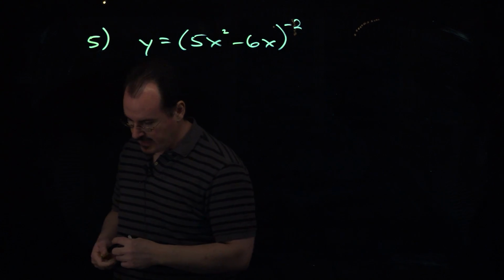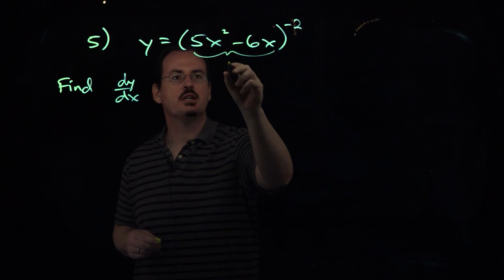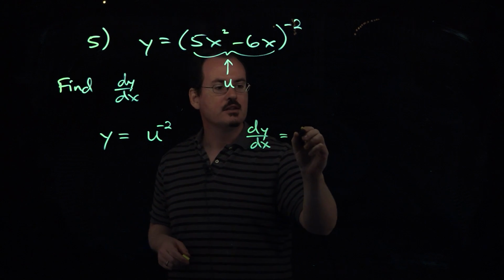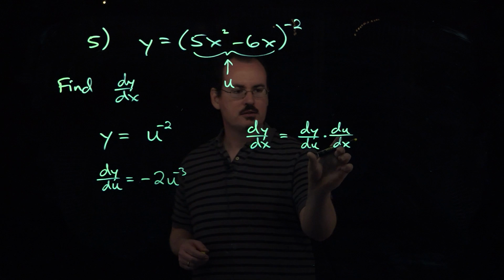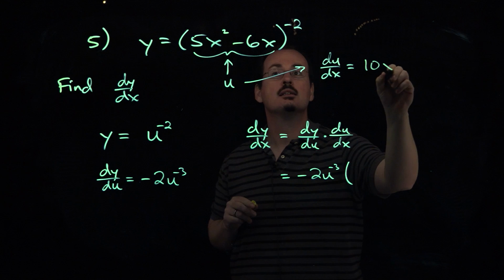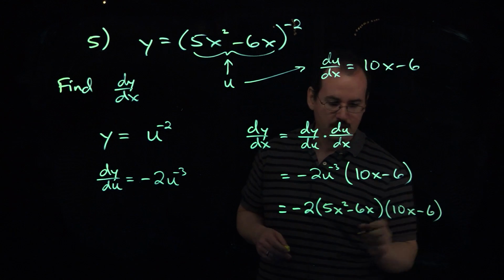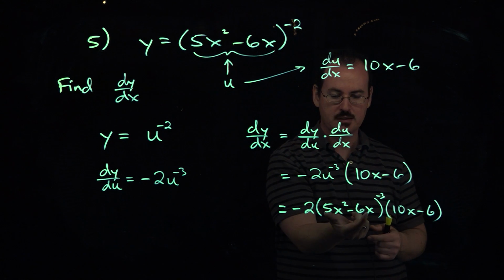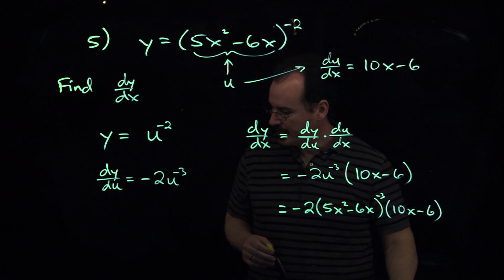Section 4.3 example 5